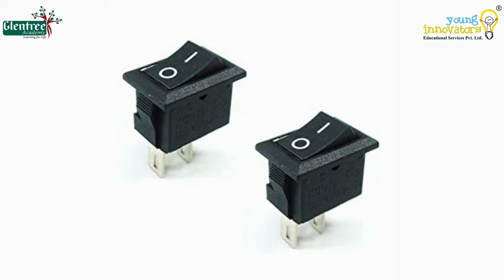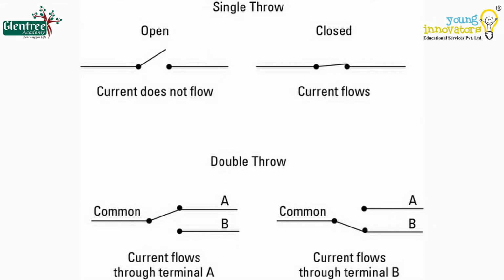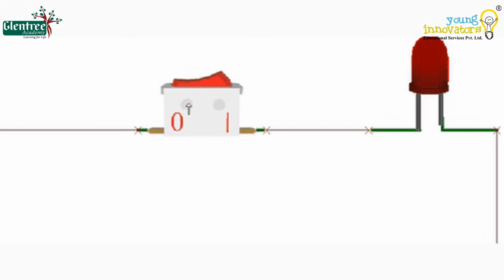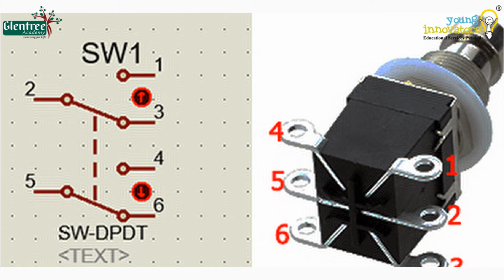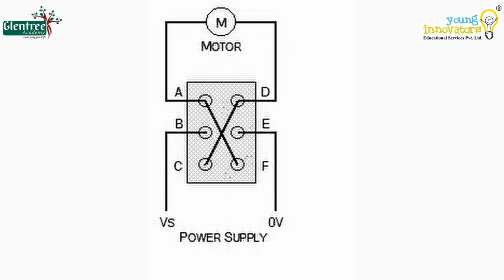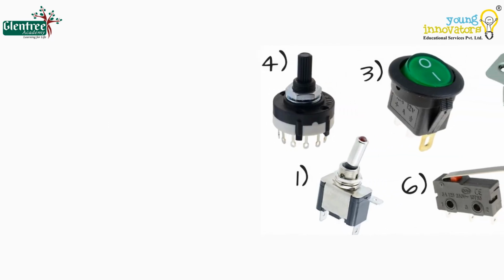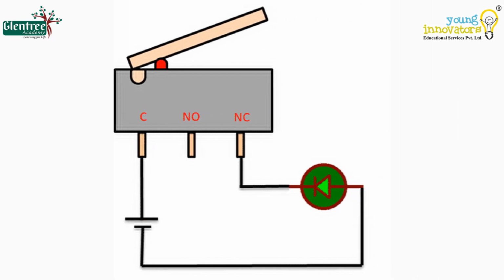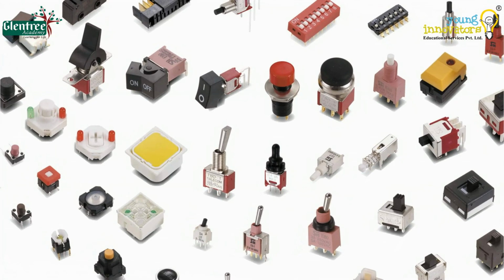R2-S9: Introduction to switches.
This video explains the different types of switches, its pinouts and hoe to use them